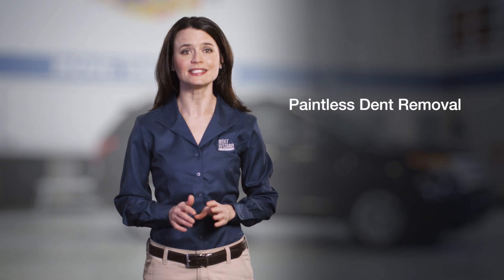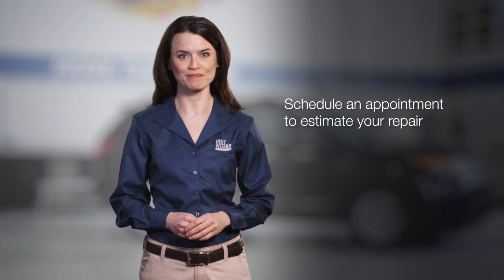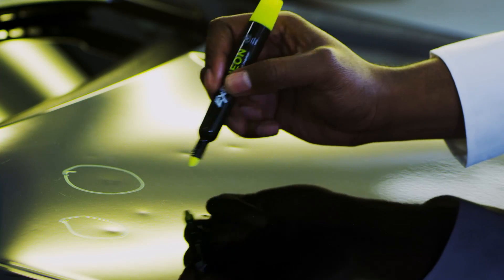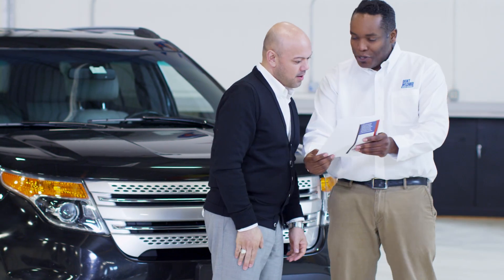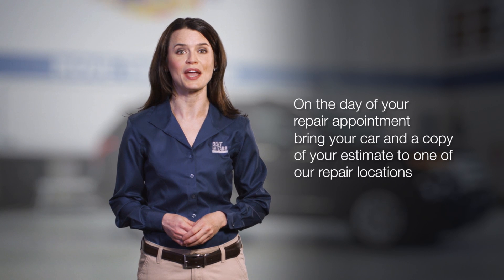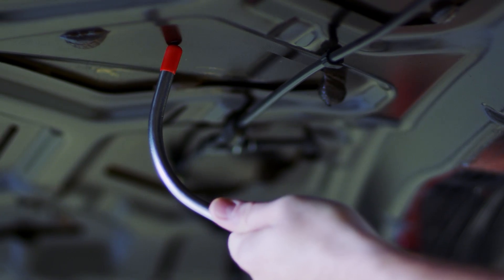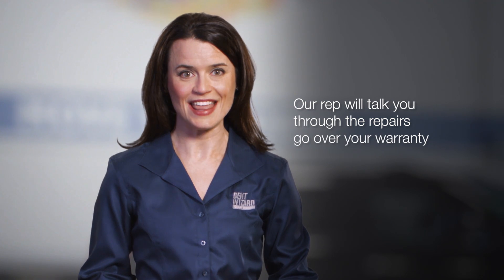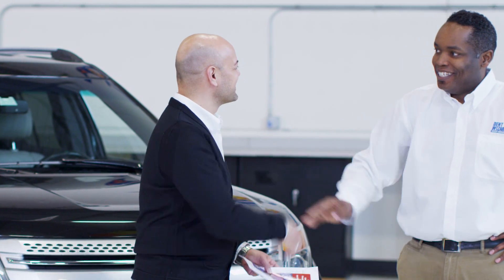Hail Damage Repair With Paintless Dent Removal By Dent Wizard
Was your car damaged in a recent hailstorm? Dent Wizard can help you make those dents disappear like magic with paintless dent removal.

Paintless Dent Removal is a specialized and meticulous process that returns hail damage to its original shape without having to repaint all or part of your vehicle. Our technicians use a variety of special tools to push and massage dents from the underside of the metal panels with patience and care.

You can rest assured knowing the results will be amazing because Dent Wizard experts use the best hail damage repair methods and do a quality inspection of your vehicle before we return it. We offer a written lifetime repair limited reconditioning warranty on our services.

Start the Hail Damage Repair Process by Following These Steps:

1. Contact your auto insurance provider to see if the hail damage repair is covered in your policy. Every insurance company handles hail claims differently. Follow up with your agent if you do not know where to start the claim process.
2. Get your vehicle's damage appraised either through your insurance agency's claim drive, field inspection, or through a direct repair program with companies like Dent Wizard.
3. Clean the exterior of your vehicle to ensure that the best estimate can be given.
4. Tell your adjuster that Dent Wizard is your repair shop of choice.
5. If Dent Wizard is writing your estimate, our customer care center will assist you in getting an appointment scheduled (HAIL)).
Schedule your hail repair at the nearest Dent Wizard Facility.
After the repairs are finished, our QC manager will do a quality inspection of each panel of your car to confirm that the dents have been repaired according to your insurance estimate. A Dent Wizard rep will talk through the repairs, go over your warranty, and answer any questions you have.

Our goal is to make the hail damage repair process as easy as possible, and our customer care center will be there to help you along the way.

Schedule a hail damage repair appointment with Dent Wizard or learn more about our paintless dent removal services below.

For hail damage repair, call Dent Wizard at 800-969-HAIL (4245).